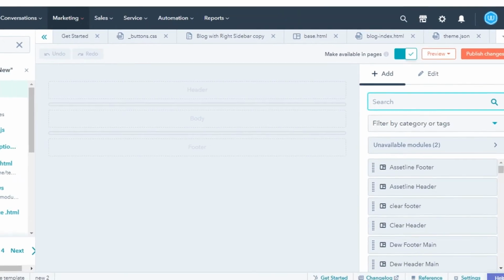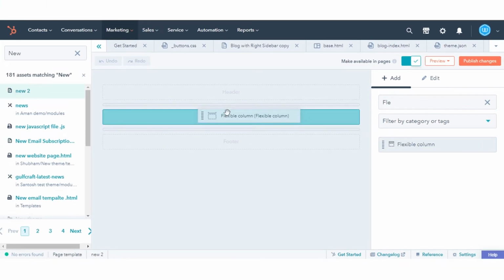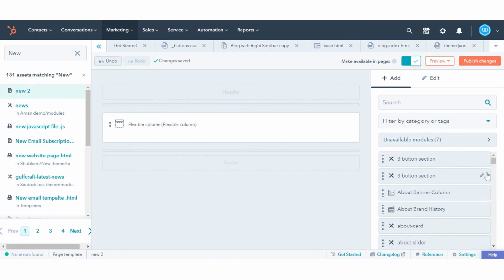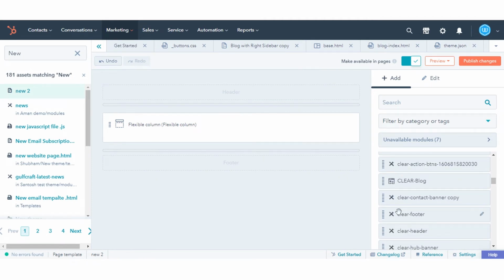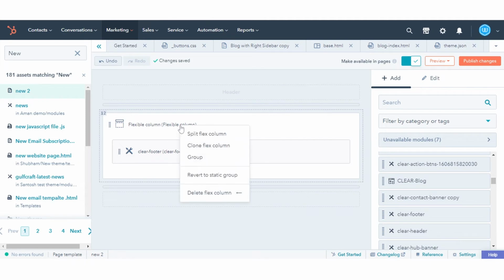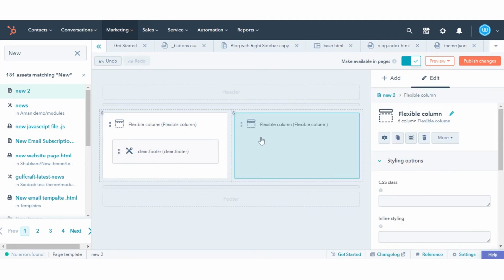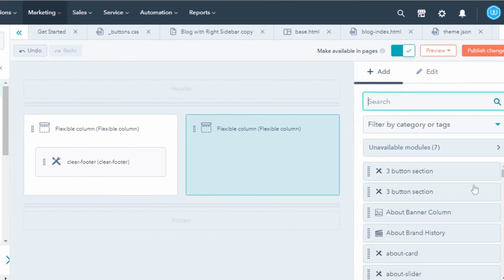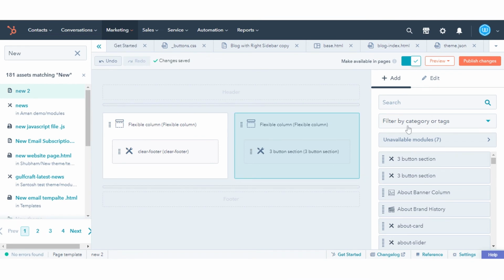How to use flexible columns in HubSpot pages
In this HubSpot tutorial, we will walk you through how-to-use flexible columns in HubSpot pages.

You can add flexible columns to a page template in HubSpot and also add or rearrange modules in the content editor within those columns.

Steps to follow:

1. In your HubSpot account, navigate to Marketing, hover over to Files and Templates then click Design Tools.

2. In the finder, click a template to open it in the layout editor. In the inspector, click the Add tab.

3. Enter Flexible column in the search bar, then click the Flexible column module and drag it onto the template. Right-click and click split

4. To split the flexible column, right-click and select split Flexi column.

5. On the Add tab, click any module you want to add to the flexible column and drag it over the flexible column on the template.

That’s how you can use flexible columns in HubSpot pages in HubSpot.